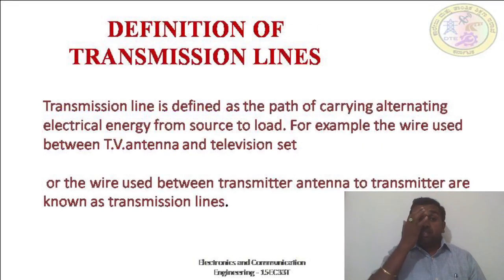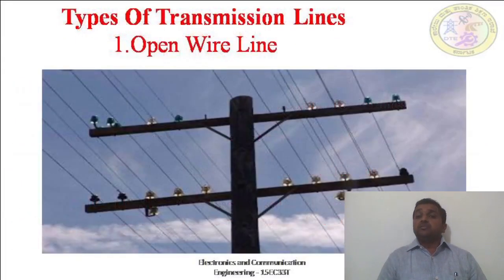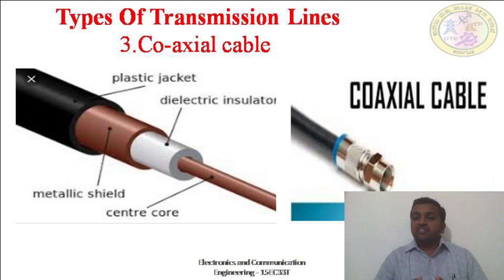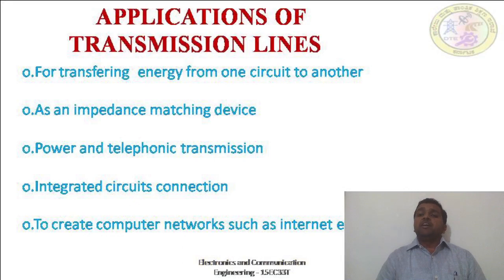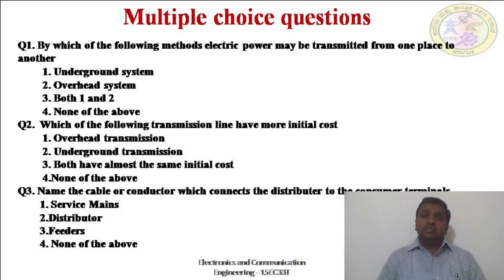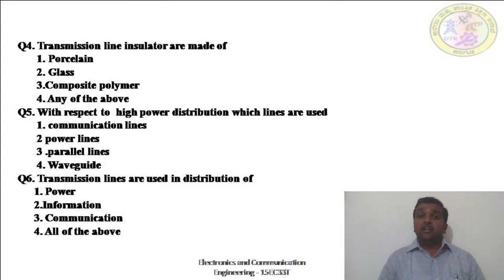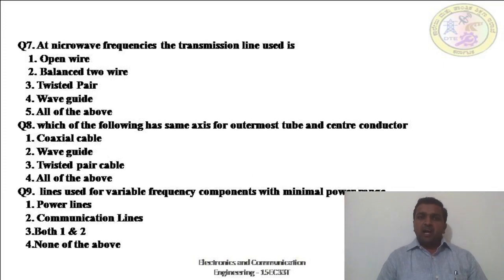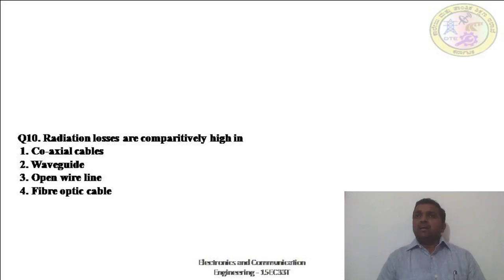EC 15EC33T U3 S1 VID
ANALOG COMMUNICATION UNIT 3(TRANSMISSION LINES) SESSION 1